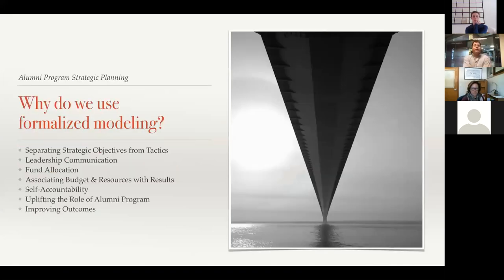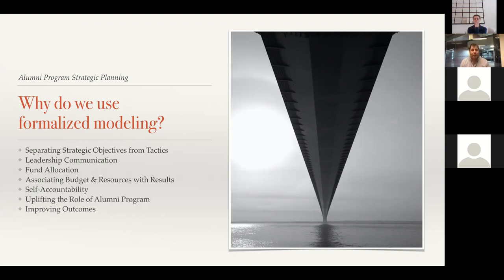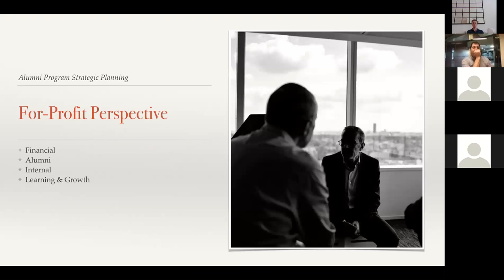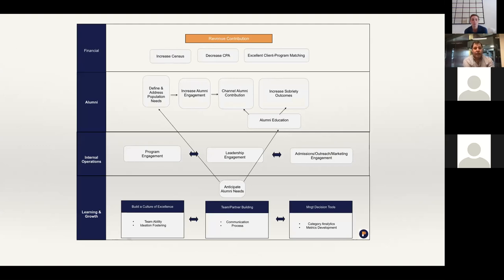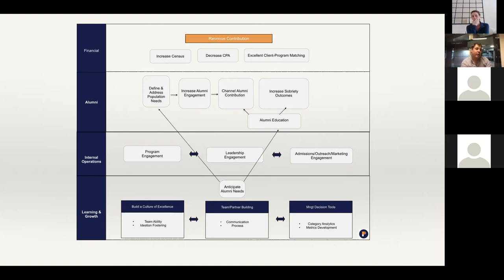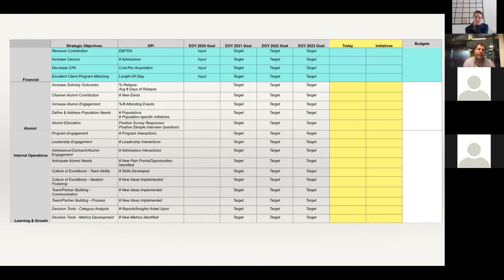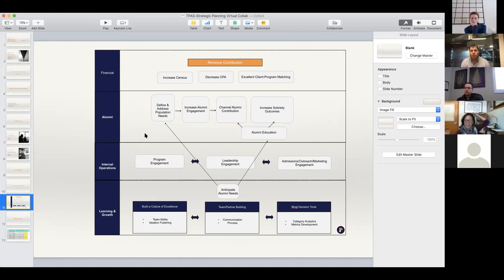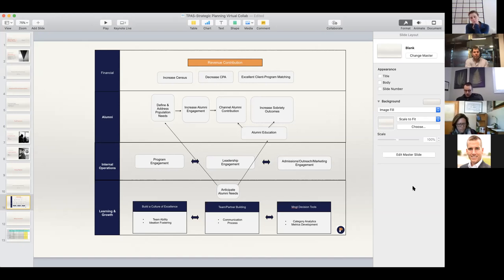Strategic Planning with Kevin Zundl 1